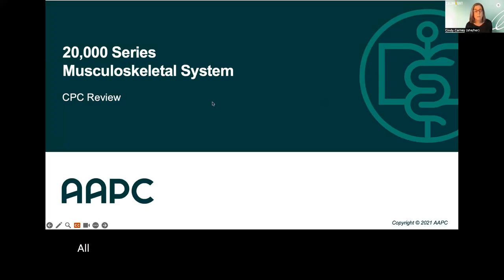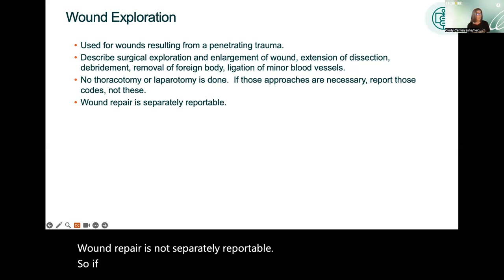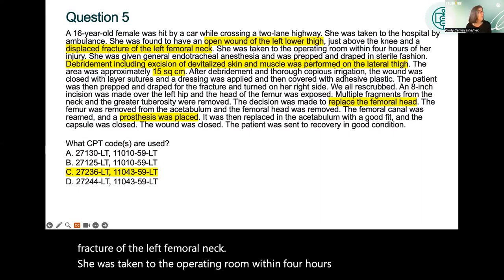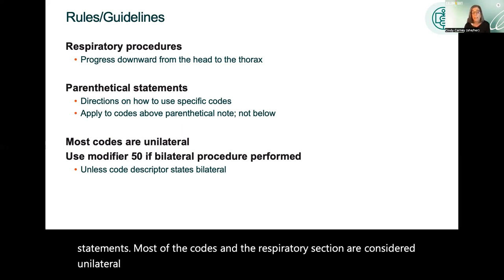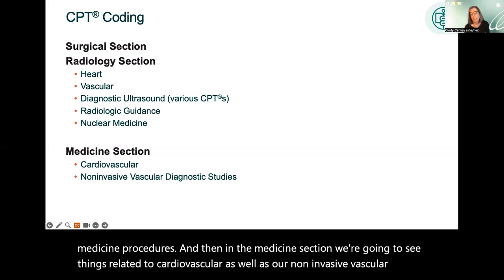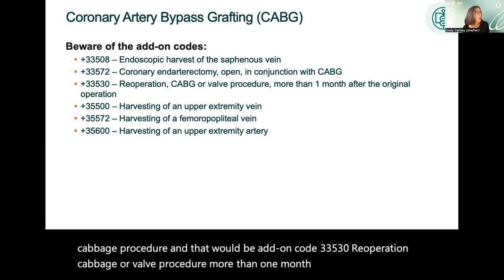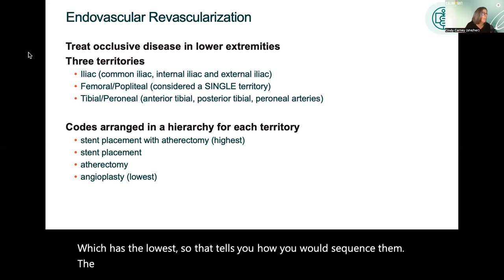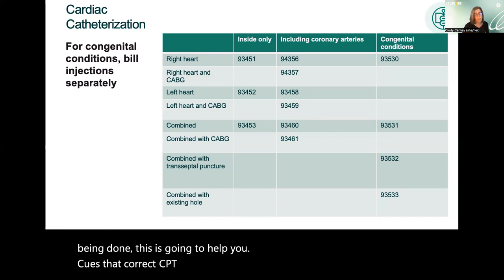Video 3: Musculoskeletal, Respiratory and Cardiovascular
Musculoskeletal, Respiratory and Cardiovascular